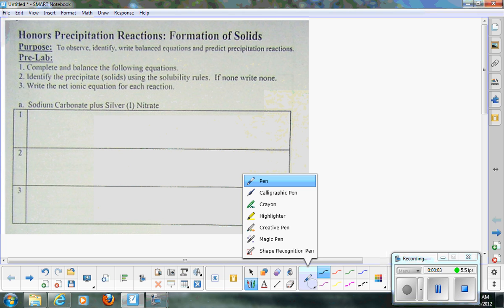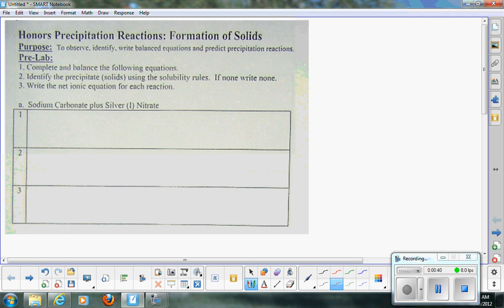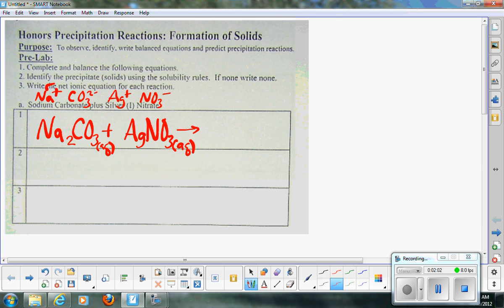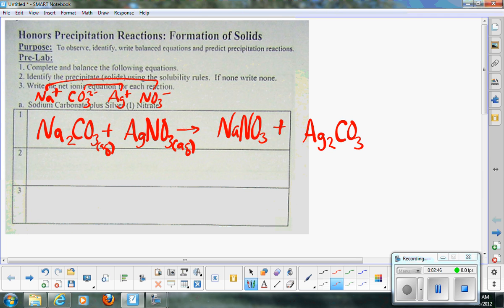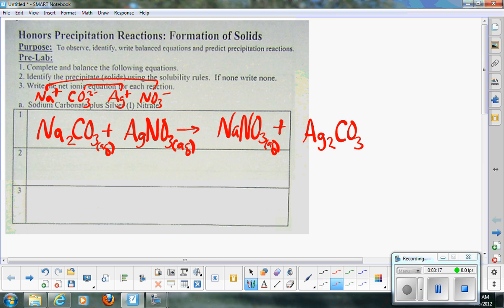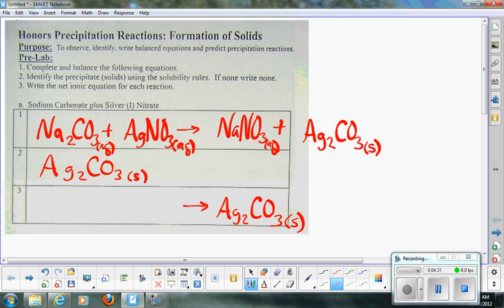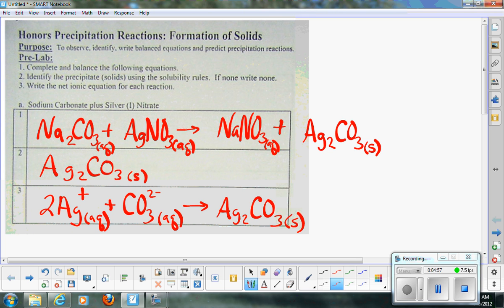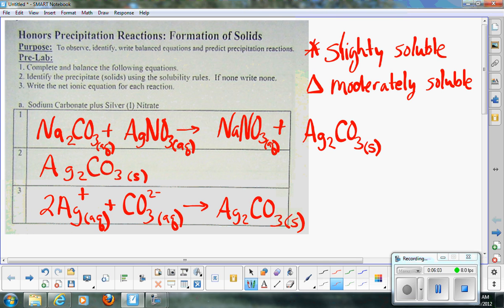honors instructions for precipitation lab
precipitation pre lab instructions